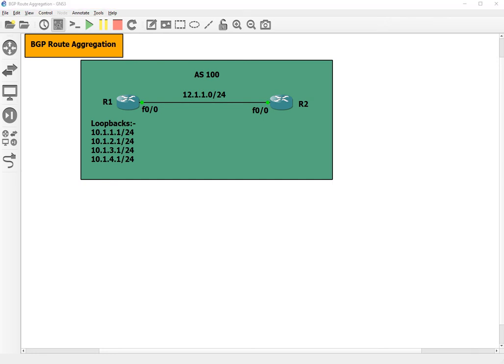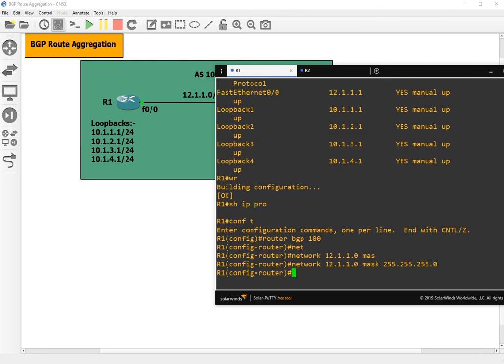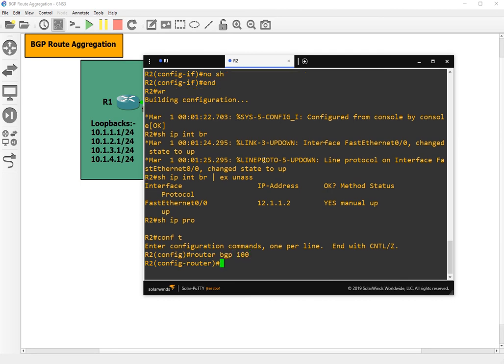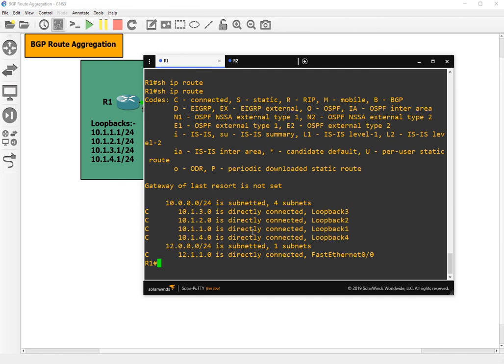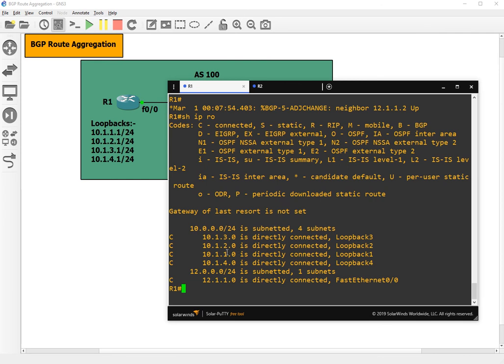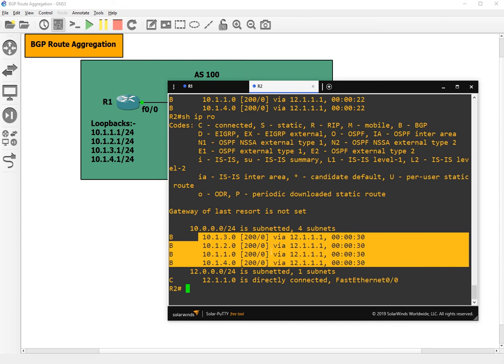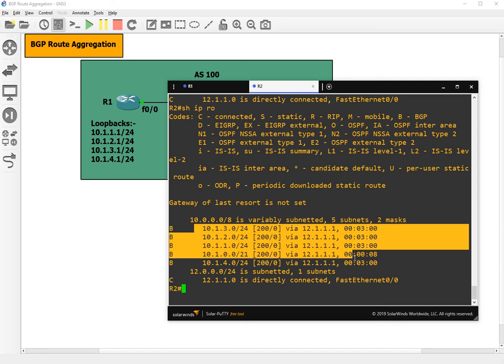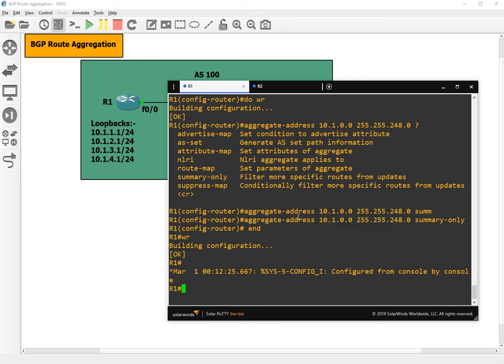25 BGP Route Aggregation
Check this video out to find how we can configure Route Aggregation in BGP so that BGP router sends only summary addresses to neighboring routers.